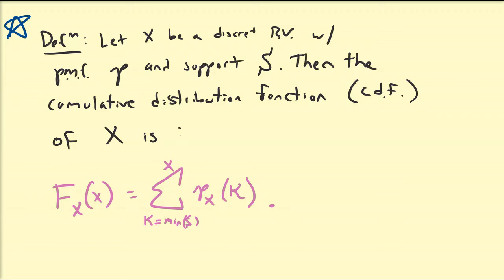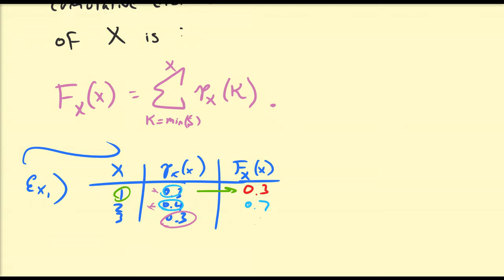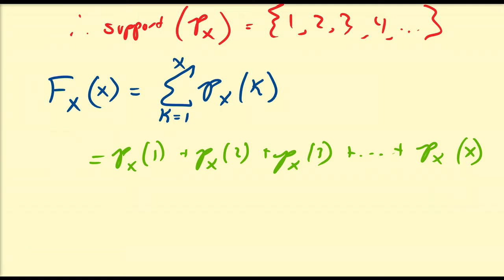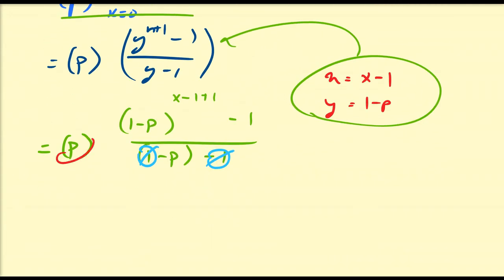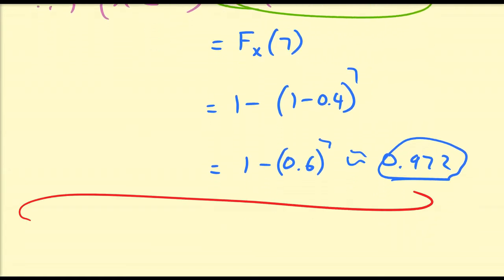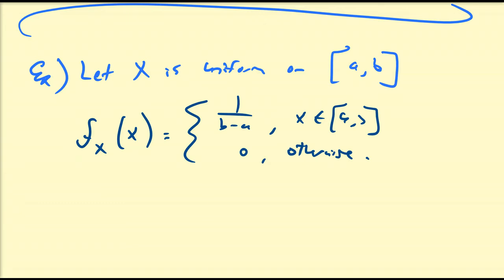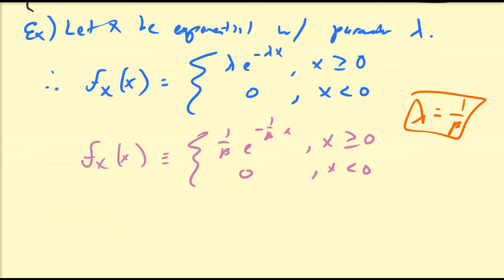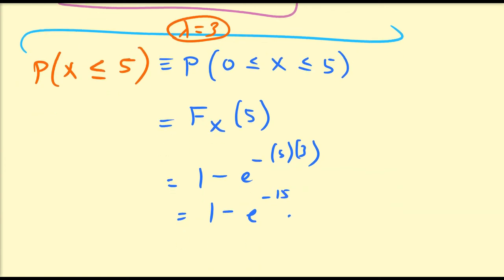(STa60) Cumulative Distribution Functions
In this video, we introduce the idea of a cumulative distribution function (or CDF) of a random variable. We define the CDF for both discrete and continuous random variables, and work through a few examples for each.